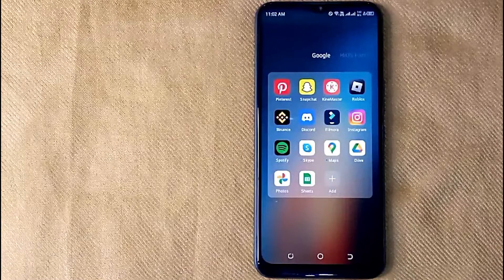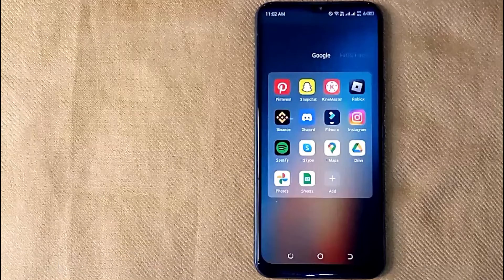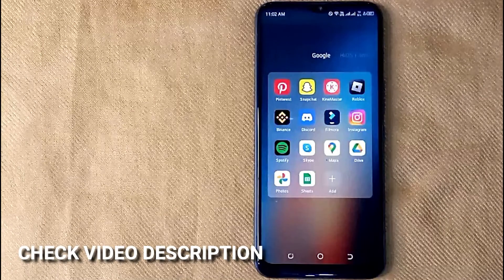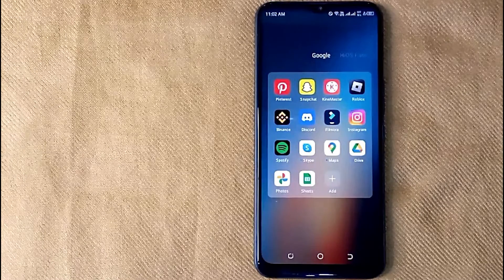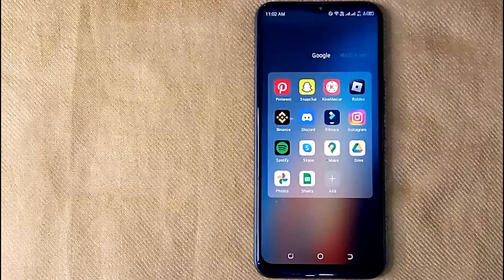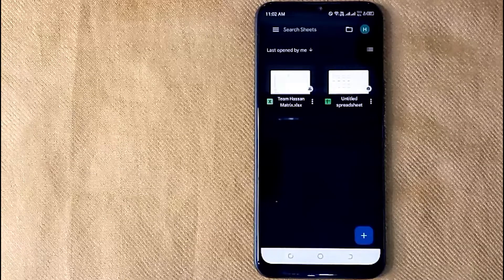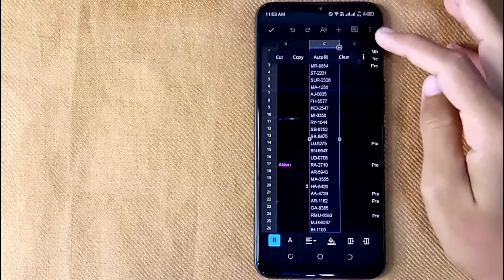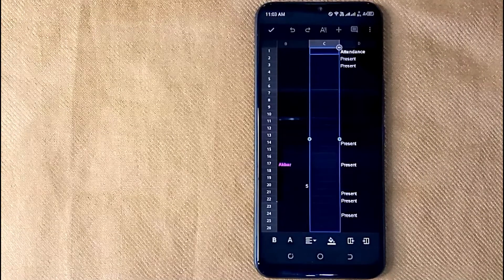✅ How To Delete Columns In Google Sheets 🔴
Google Sheets is a spreadsheet application included as part of the free, web-based Google Docs Editors suite offered by Google. Google Sheets is available as a web application; a mobile app for: Android, iOS, Microsoft Windows, BlackBerry OS; and as a desktop application on Google's ChromeOS. The app is compatible with Microsoft Excel file formats.